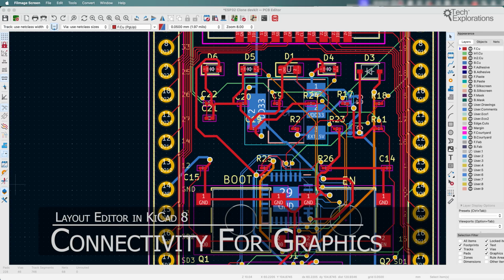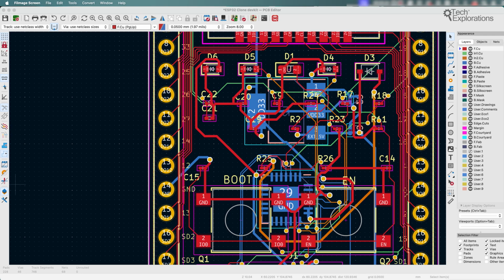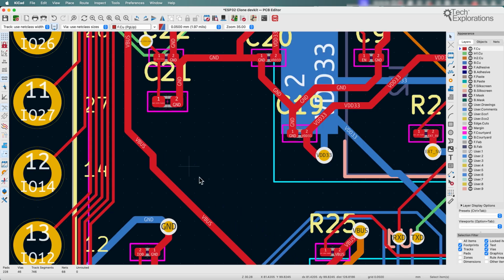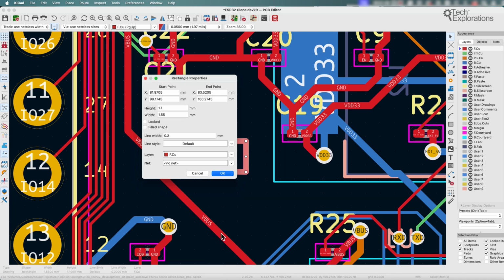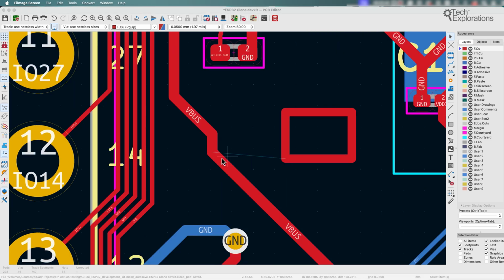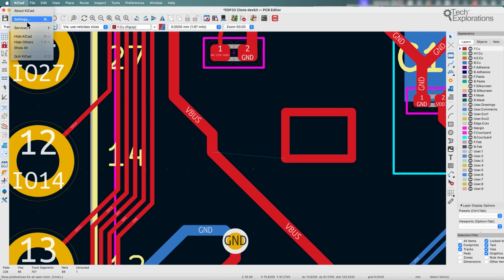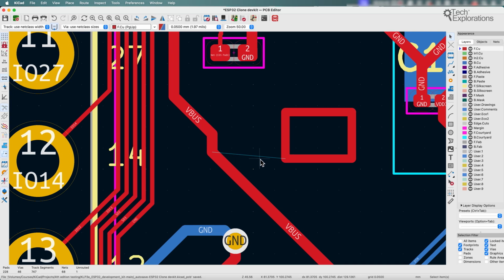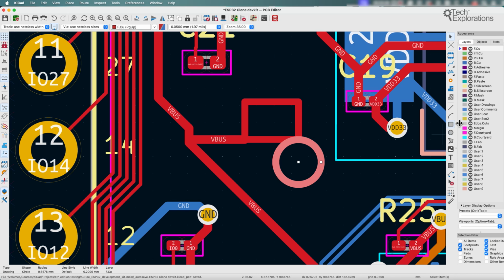KiCad 8: PCB editor connectivity for graphic shapes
In KiCad 8, graphic shapes are no longer limited to purely graphical elements. In previous versions of KiCad, these shapes could be drawn on any PCB layer but could not be assigned to a net without creating a footprint and using custom shape pads. However, this restriction has been removed in the latest version.

This means that you now have the flexibility to draw complex copper geometry directly within the board editor and even import copper shapes from external CAD tools.

This capability is particularly useful for RF, coil, and sensor design applications, where intricate copper shapes are essential for optimal performance.

for the details.

Please note that this blog post is a document I am actively working on now.

Whether you’re a seasoned KiCad user or just getting started, it’s important to stay up to date with the latest developments in the software. By reading this article, you’ll better understand the new tools and functionalities available and how they can enhance your design process.

I’ll cover everything from improved user interface enhancements to new functionality streamlining the design process. This article is a must-read to quickly transition to KiCad 8 from a previous version or even a different PCB tool.